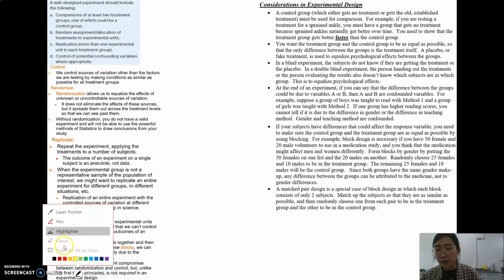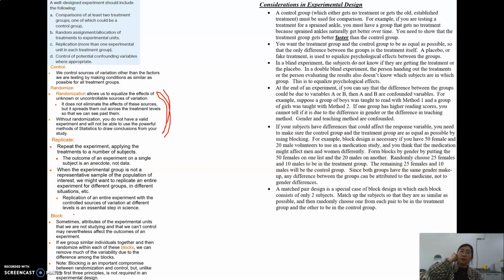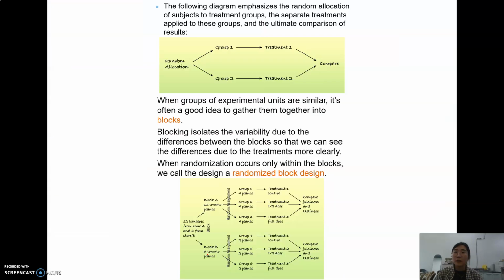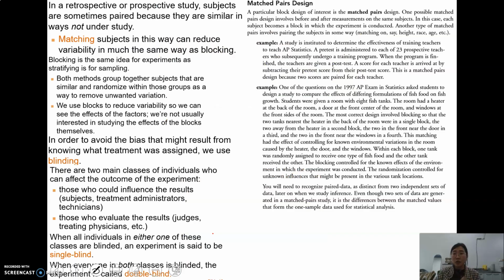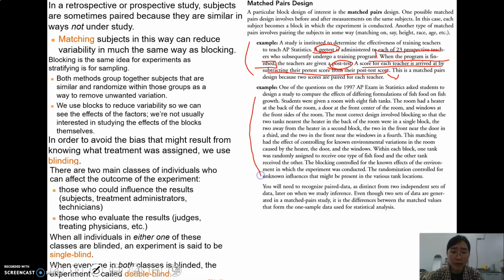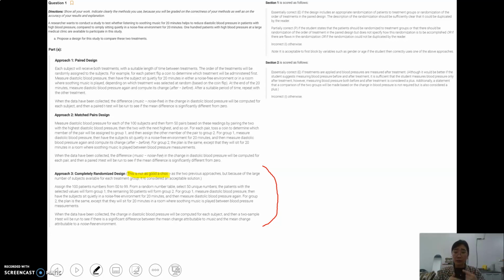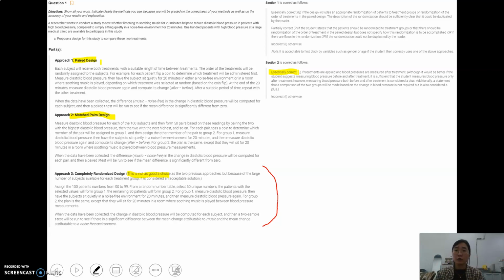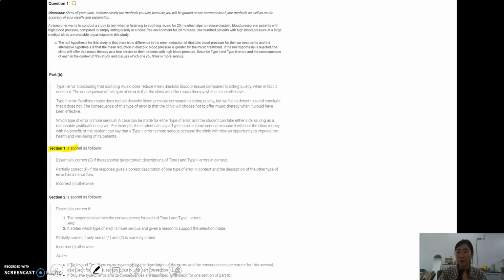AP Statistics 11 May Quiz #1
Going over Experimental Design and Type I/II error